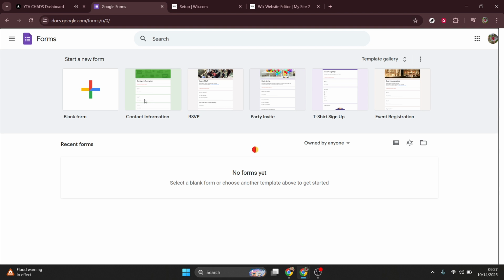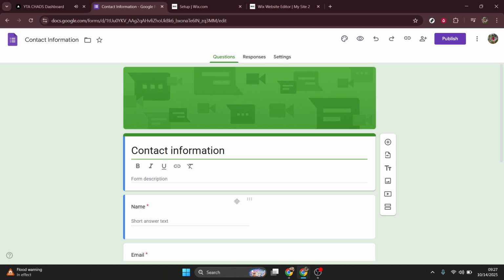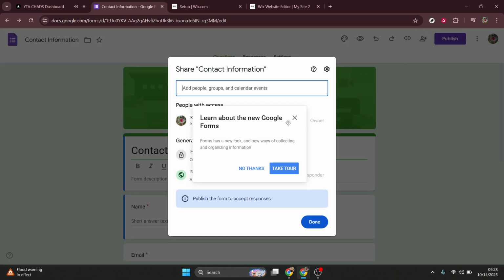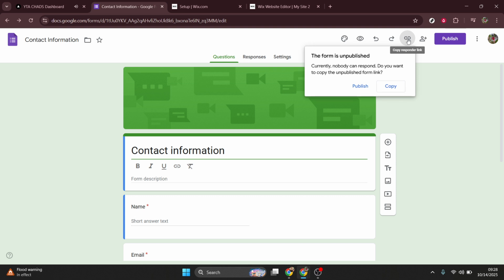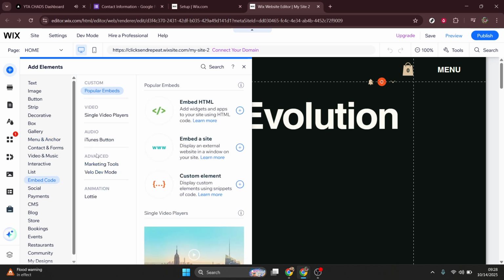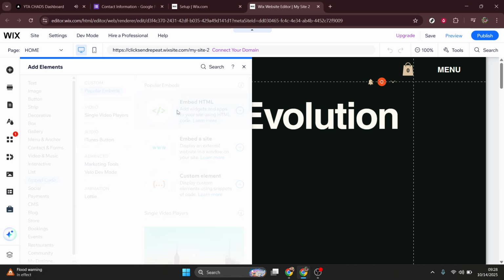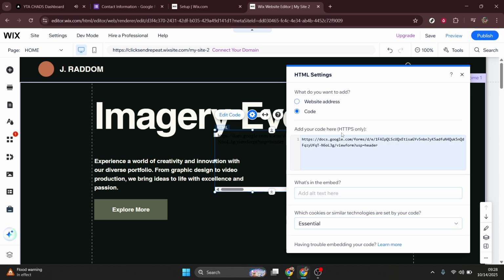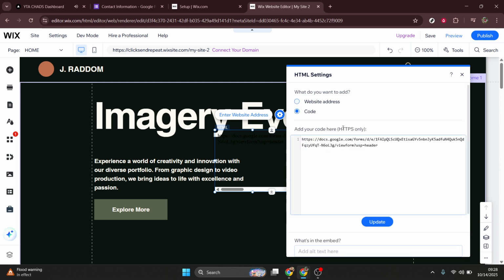How to Add Google Form to Wix Website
Want to collect responses, surveys, or registrations right on your Wix site? 📋✨ In this step-by-step 2025 tutorial, I’ll show you exactly how to add a Google Form to your Wix website — fast, simple, and perfect for contact forms, feedback, or event sign-ups!

By embedding a Google Form, you can easily gather information and store all responses in Google Sheets automatically — no extra plugins or apps needed.

How to embed your Google Form in Wix

How to adjust the size and layout for a perfect fit

Pro tips to make your form look clean and professional

💡 Bonus Tip: I’ll also show you how to customize your Google Form’s colors and font to match your Wix website’s branding!